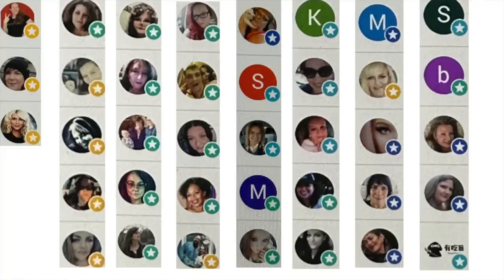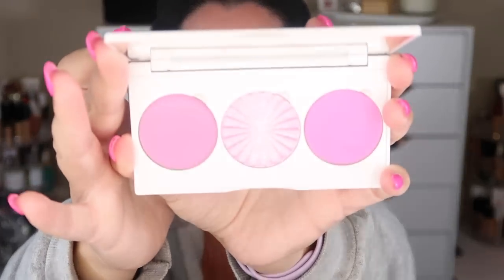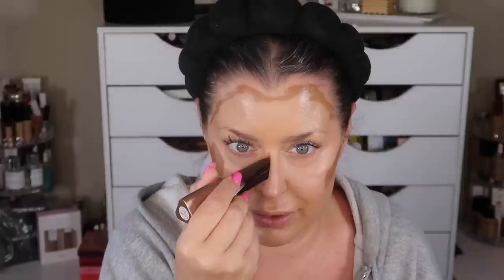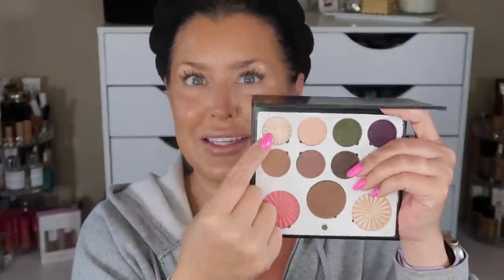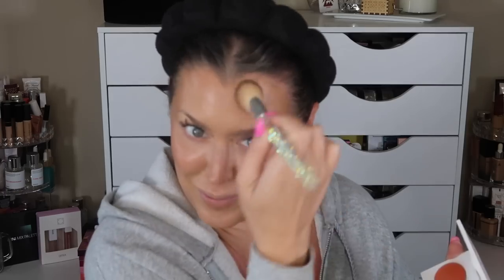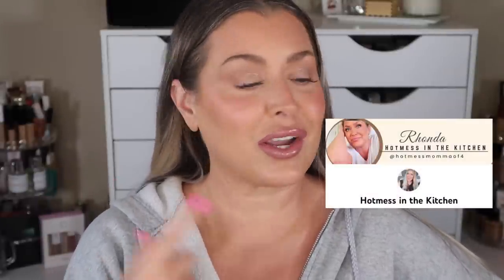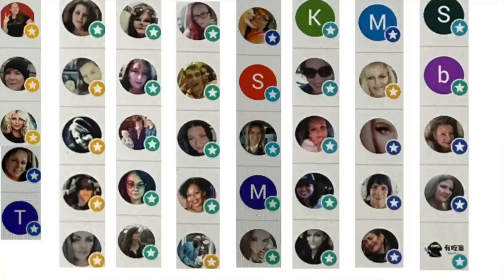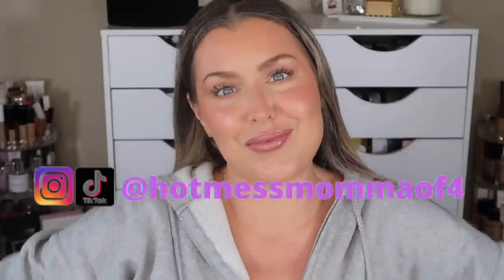GRWM TESTING OUT NEW MAKEUP | NEW TO ME MAKEUP PLUS MY PALETTE WITH OFRA | HOTMESS MOMMA MD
INSEPARABLE LIP DUO $21.60 with code

* The Etherealist Super Natural Concealer

* Erborian
CC Red Correct

WHAT TO SEND MAIL?
* HOT MESS MOMMA MD
8459 US 42

  CODE: HOTMESS

CODE: HOTMESSMOMMAOF4

CODE: HOTMESS

Code: hotmessmd saves on your order

Code: HOTMESS
saves 10%